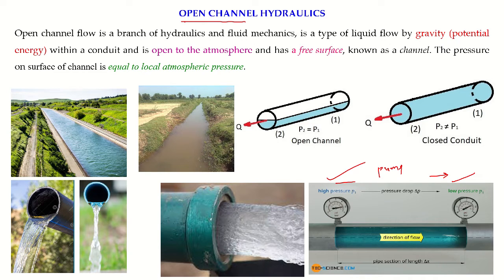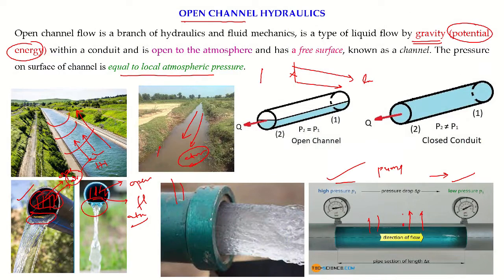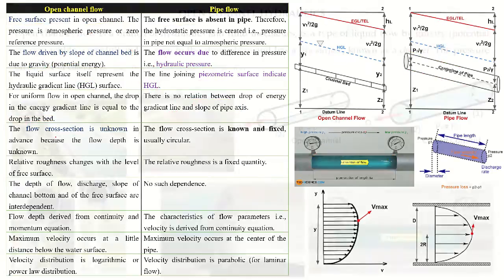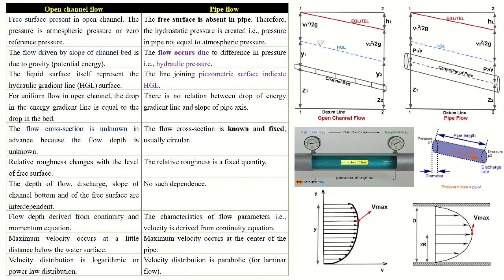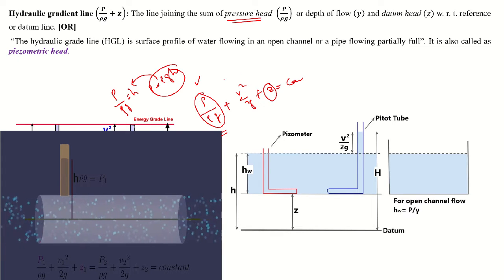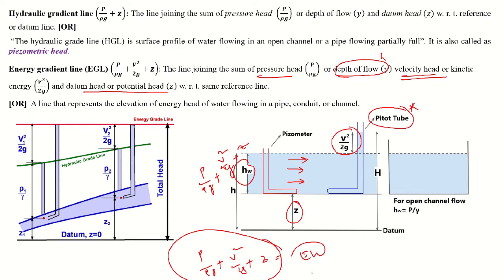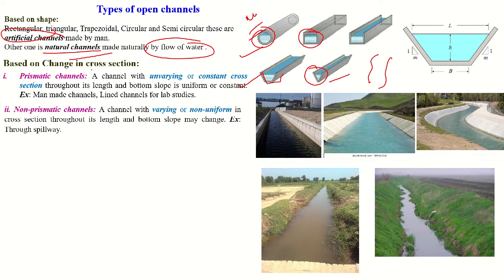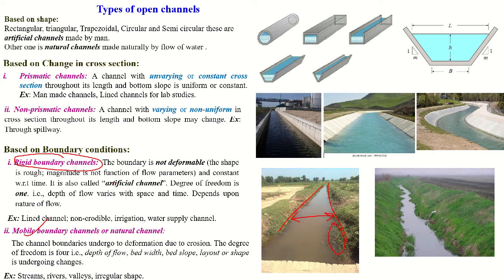Open Channel & Pipe flow difference|Types||Hydraulic and Energy Gradient Lines||GATE|ARS|NET|JRF P-1